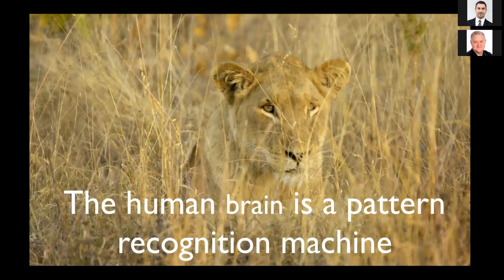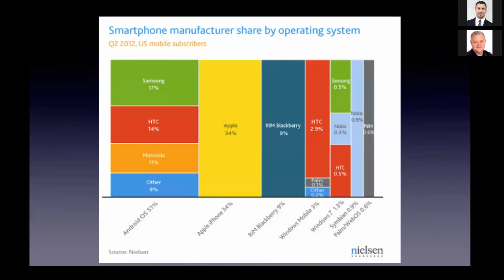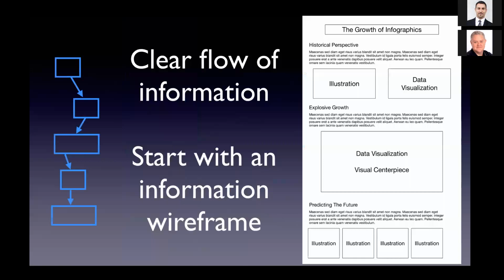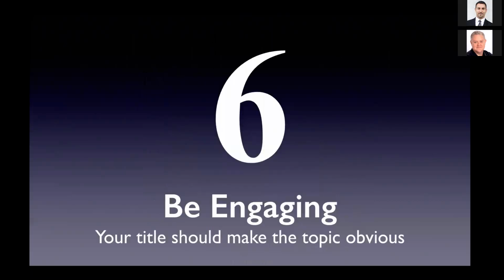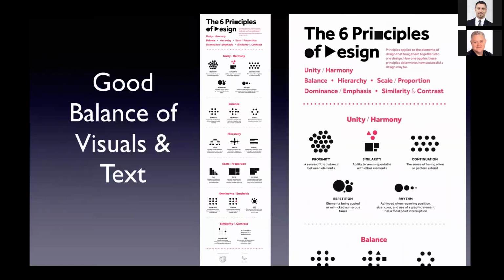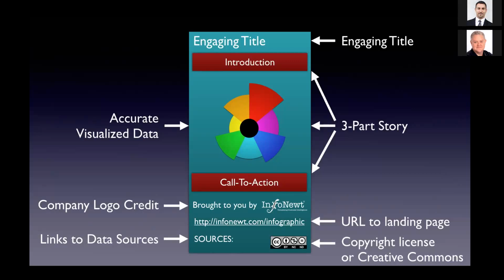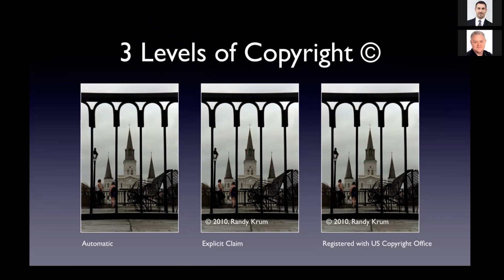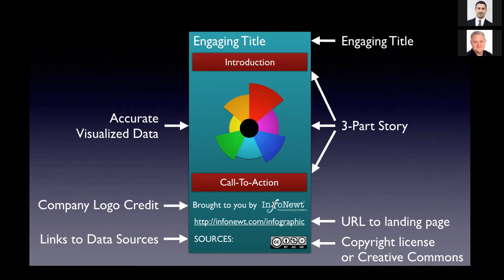Webinar - Useful tips for Designing Infographics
In this informative webinar we will share the most Important design tips for infographics and data visualizations you can use whether you are working with a designer or want to design your own using a tool such as Visme. Hosted by Payman Taei and presenter Randy Krum